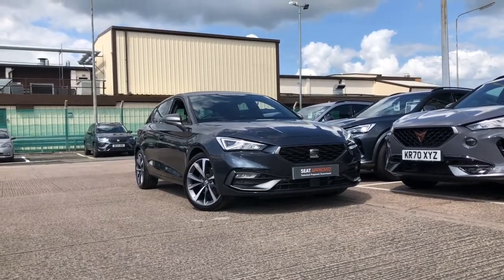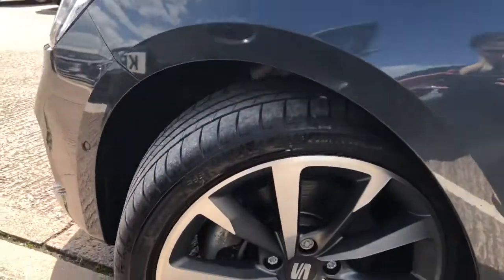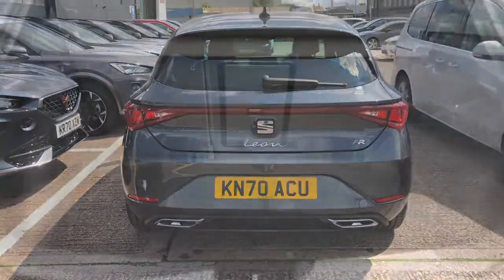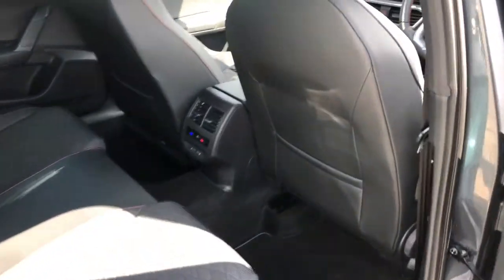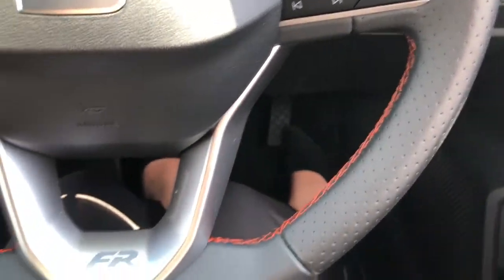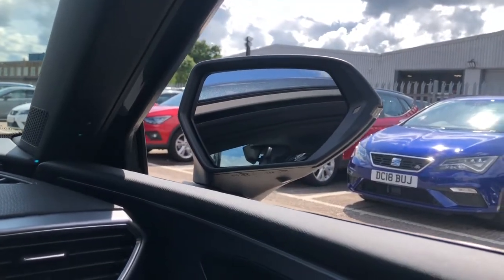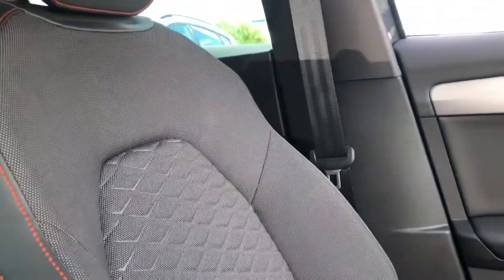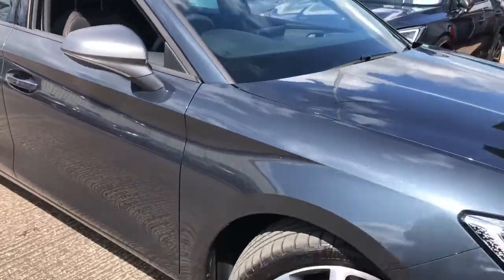SEAT Leon 5dr 1.5 eTSI (150ps) EVO FR First Edition DSG for sale at Crewe SEAT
Here we are delighted to offer to you this gorgeous approved used SEAT Leon 5dr 1.5 eTSI (150ps) EVO FR First Edition DSG. This is a gorgeous vehicle, and new shape with the all-new interior design and exterior style too!
This Leon comes finished in metallic paint in magnetic grey, which looks extremely well and shiny in this particular colour. This Leon is the perfect hatchback and ideal and ready for any occasion. This hatchback comes with extremely low mileage (1,649 miles). Not only this, the Leon comes with the petrol-hybrid and automatic engine which is a pleasure to drive!

KN70ACU
2020 (70)
1,649 miles
Petrol Hybrid
Automatic

0:00 - Start of Leon Tour
0:37 - Front Alloy on SEAT Leon
1:06 - Rear view on SEAT Leon
1:50 - Rear seats inside Leon
2:11 - Front interior on SEAT Leon
3:13 - Infotainment system on SEAT Leon
4:20 - End of SEAT Leon Tour